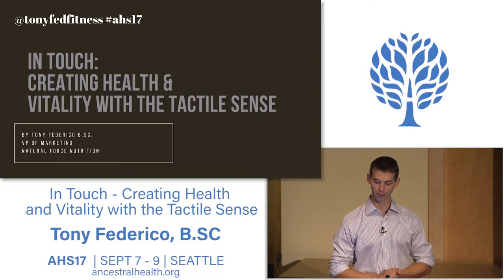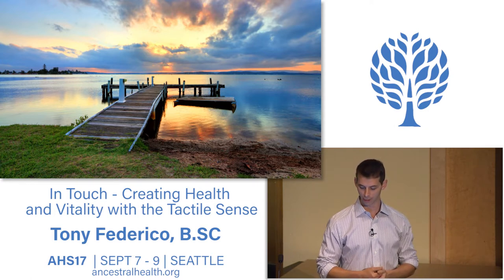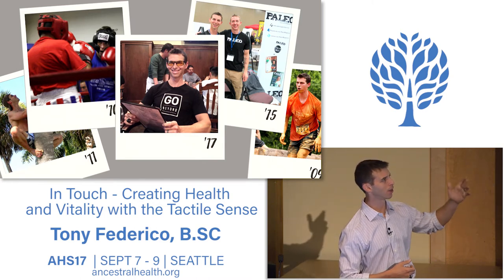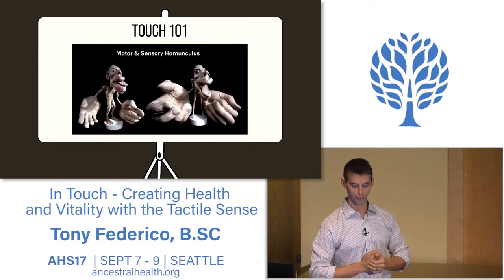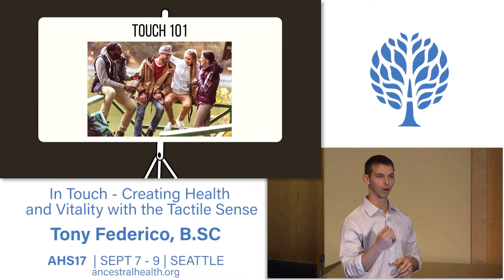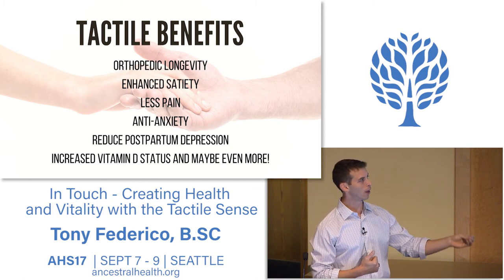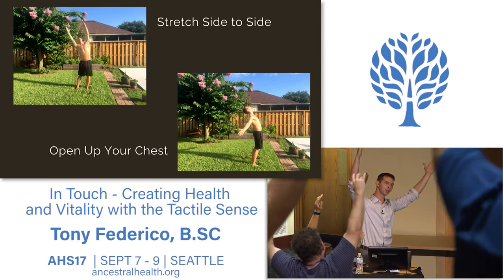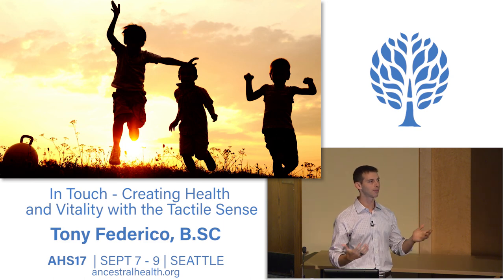AHS17 In Touch - Creating Health and Vitality with the Tactile Sense - Tony Federico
Modern humans sleep on cushioned beds, wear shoes and multiple layers of clothing during the day, and communicate with far away friends and family via text. Our ancient ancestors on the other hand slept on the ground, felt the sun on their shoulders, walked barefoot across the earth, and communicated with friends and family face to face. While the differences between these two scenarios are multitude, there is one aspect of our physiology that spans the entirety of these interactions as well as approximately 22 square feet of our body surface. It is our skin and the tactile sense that it embodies. As an antidote to this modern day deficit of touch, we can establish habits that reconnect us to our skin and enliven our tactile sense. These habits, which include massage and barefoot walking, provide an interesting, informative, and oftentimes pleasureable pathway to greater health and vitality.